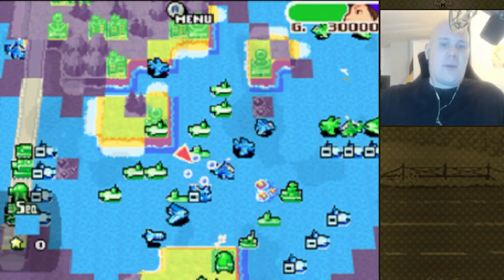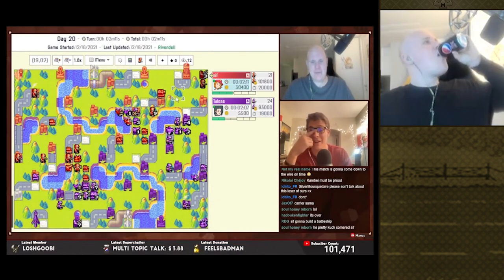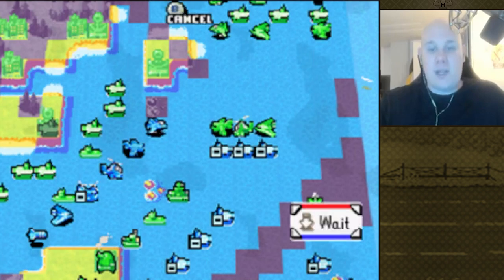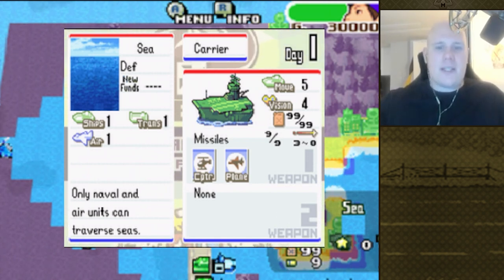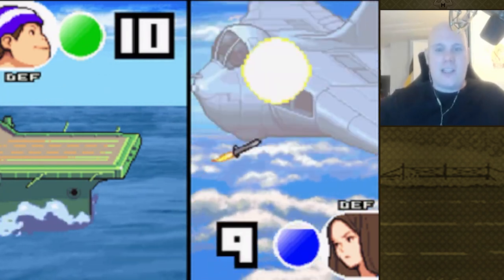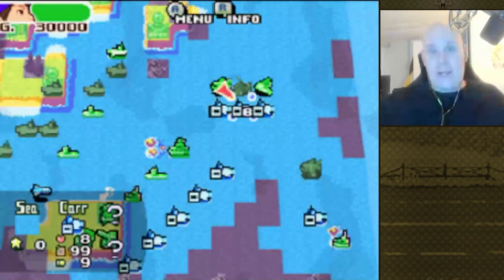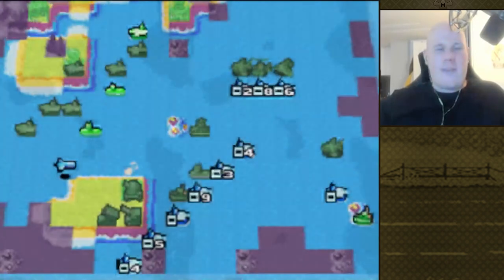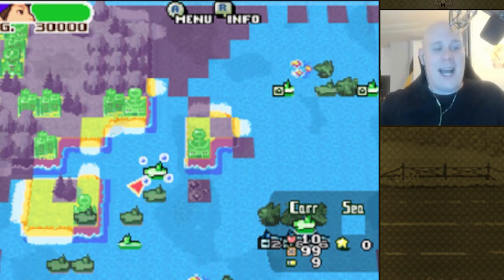Advance Wars Unit Review: Carrier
Welcome to my new series where I analyze units from Advance Wars. In this installment, I will be taking a look at the carrier.